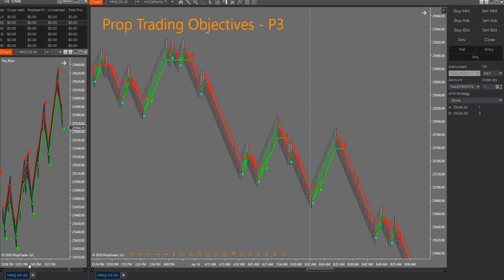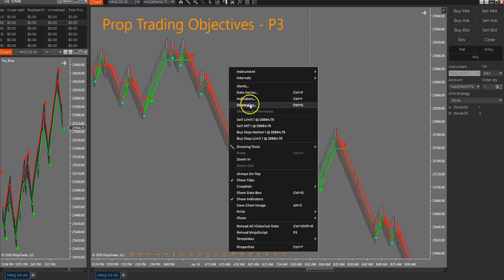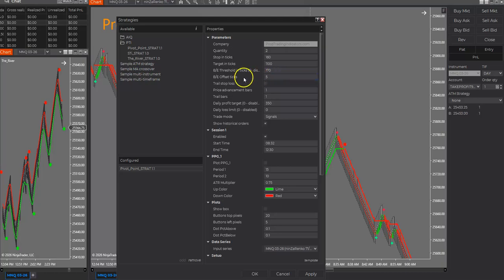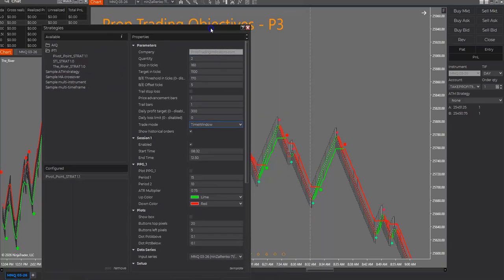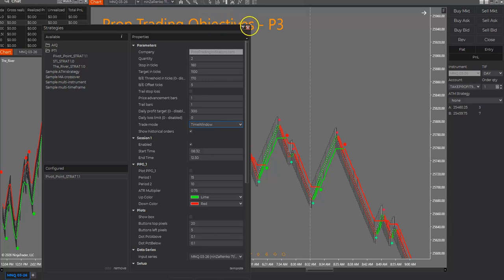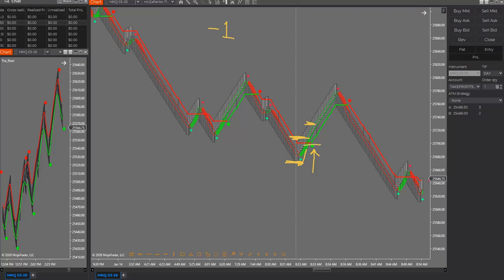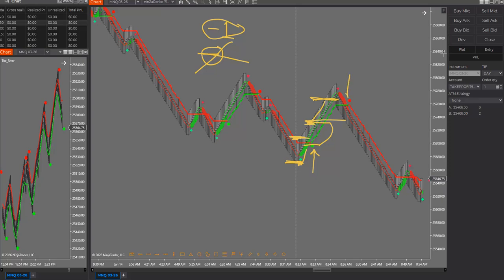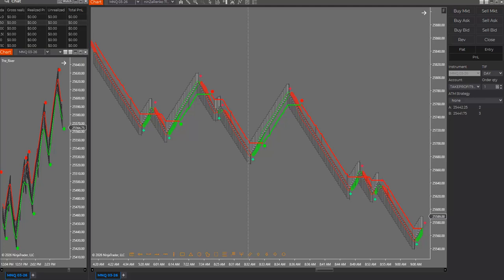PTI Group - Prop Trading Objectives - Part 3